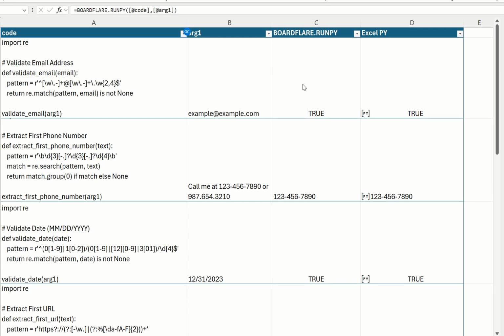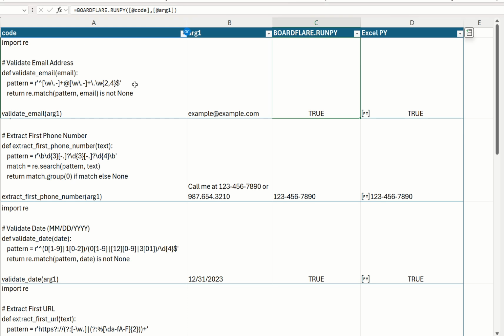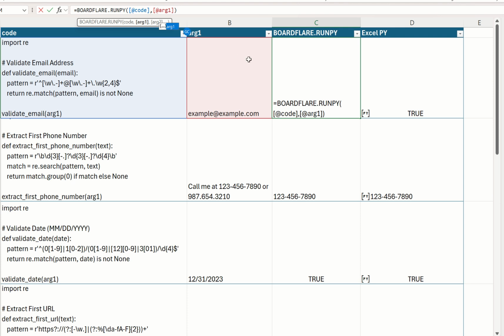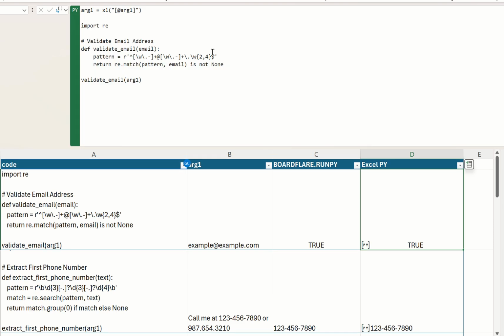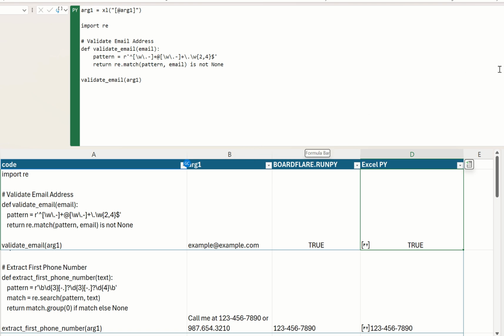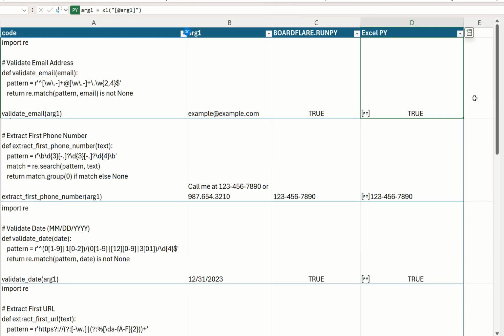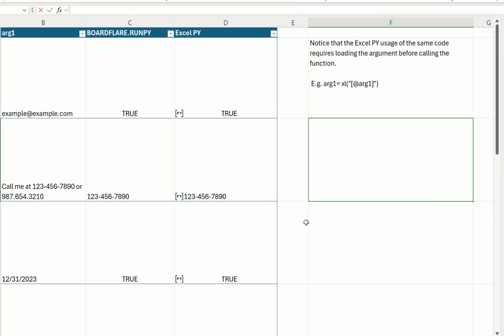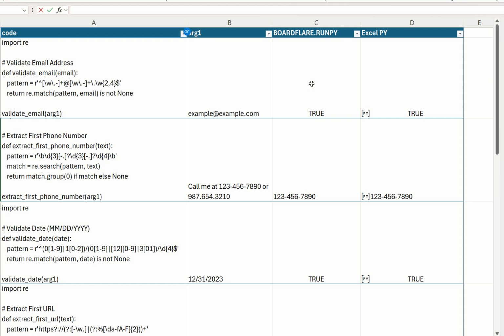Boardflare Python for Excel RUNPY()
Provides a quick overview of the basic use of the BOARDFLARE.RUNPY function.